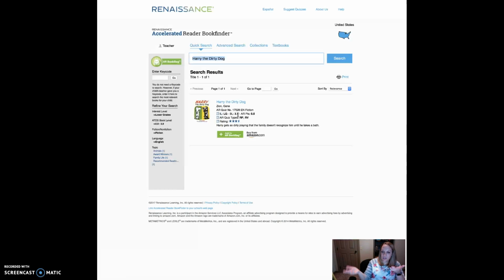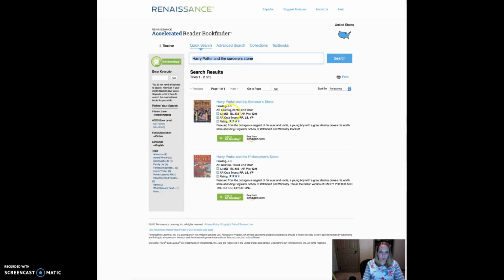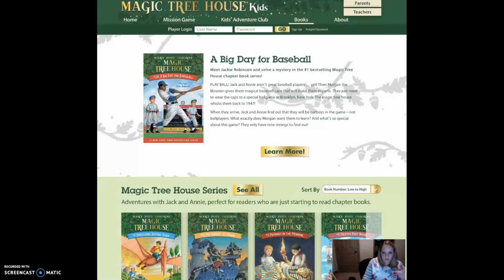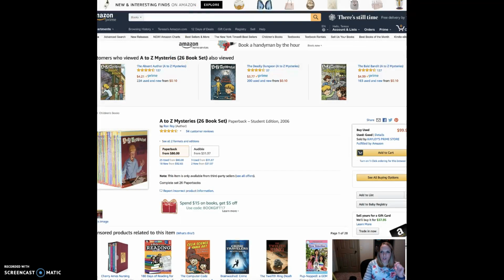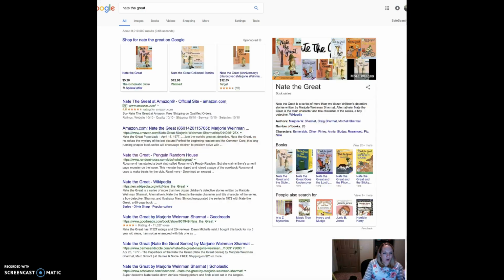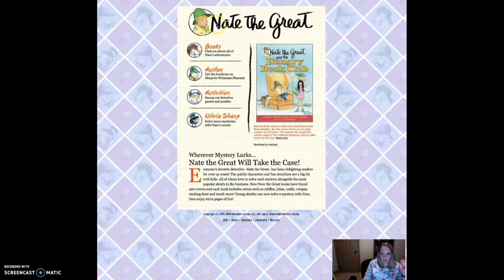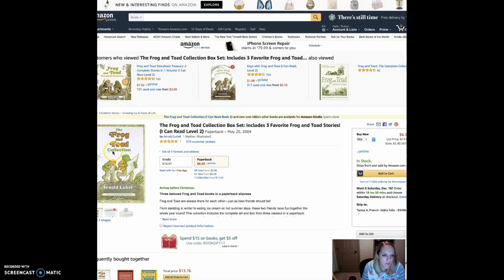Module 4 Lesson